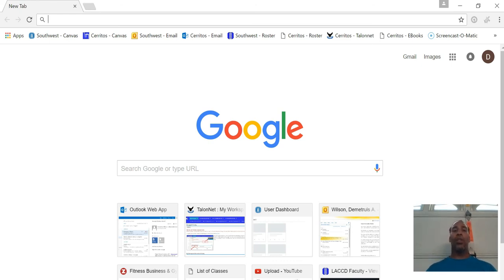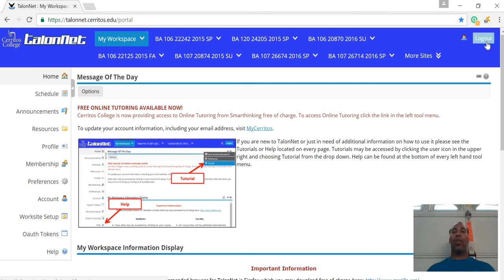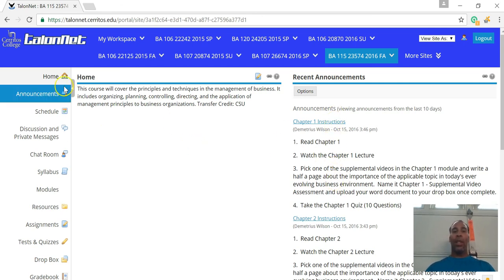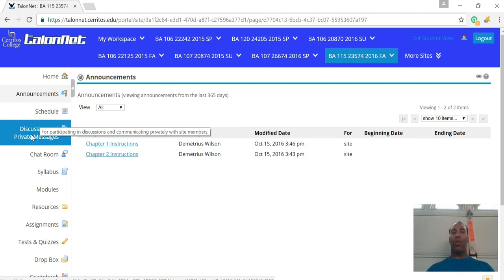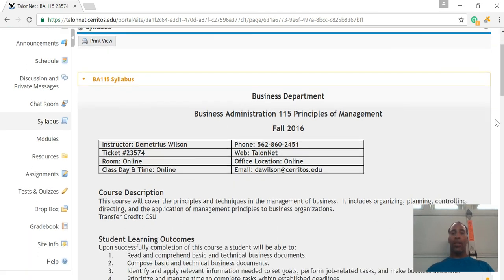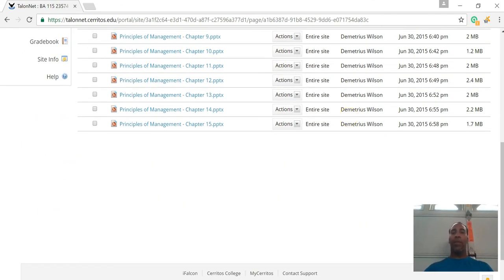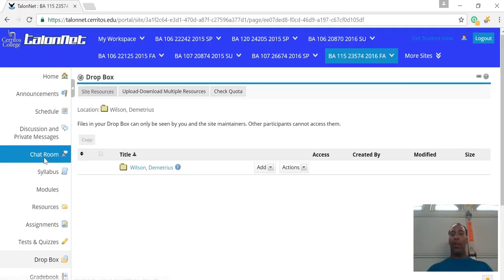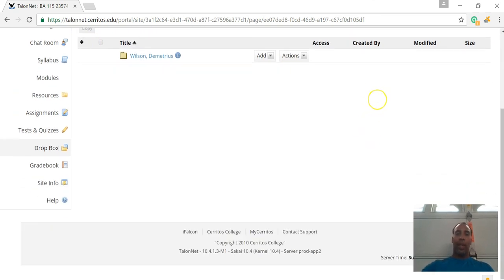Welcome to Business Management